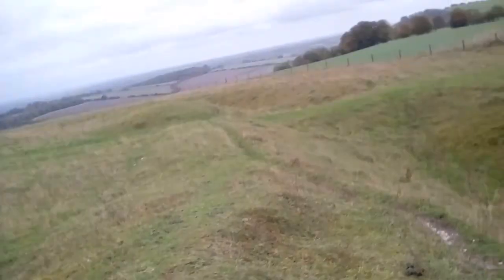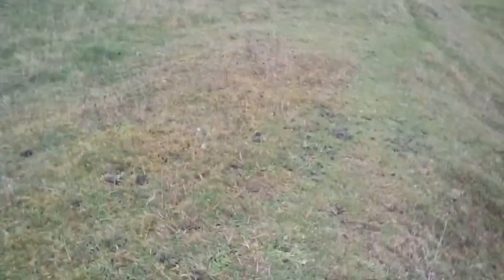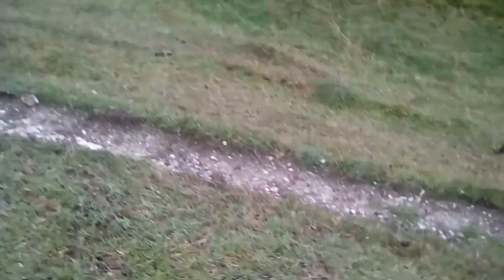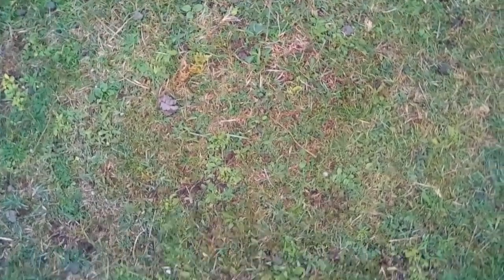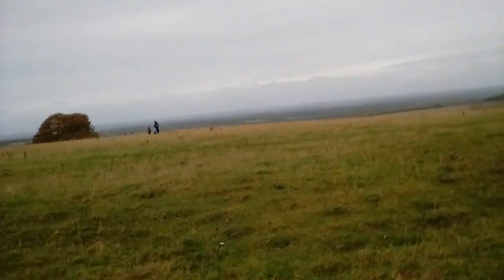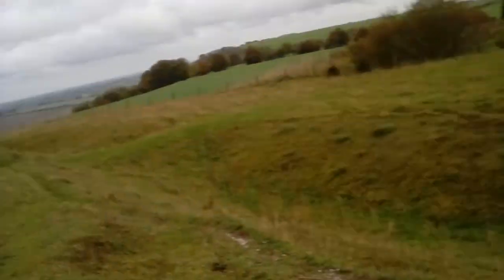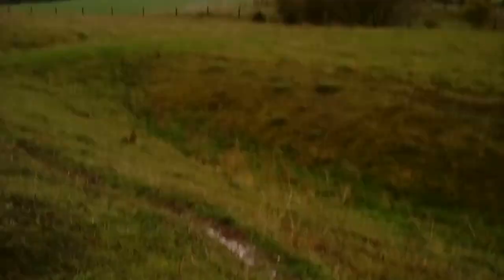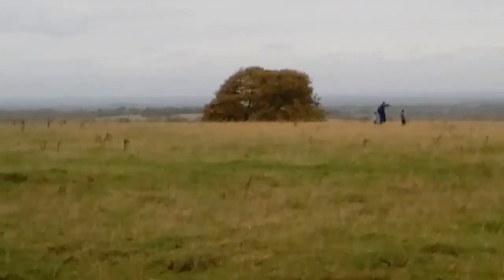part 3:Me in Ladle fort but I am in the camp site!